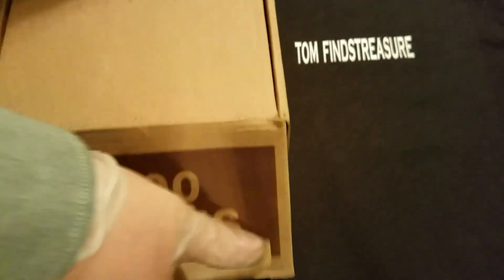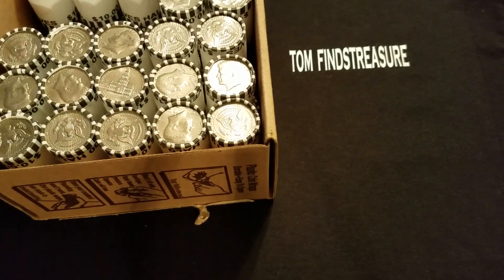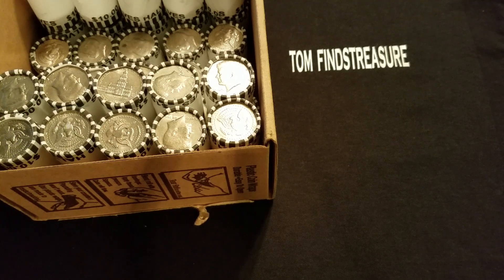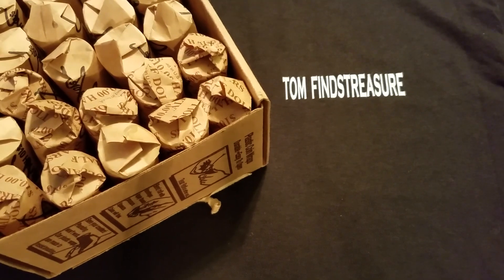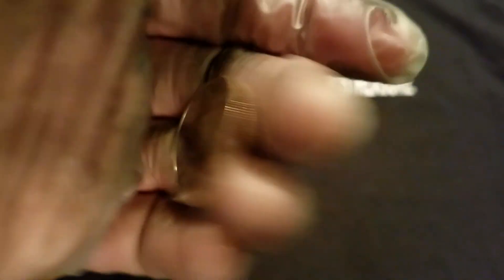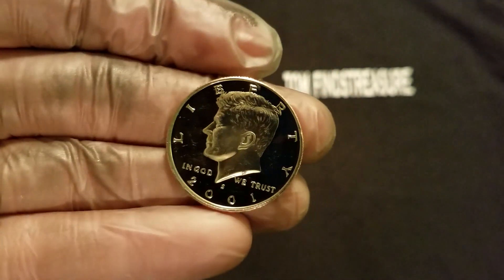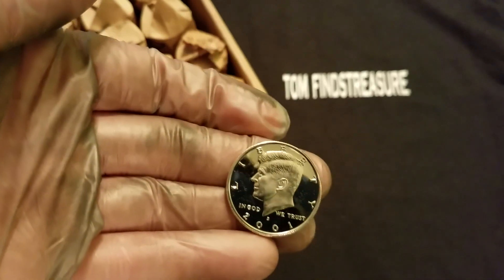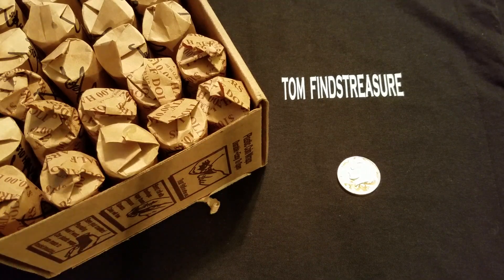Prettiest Proof Pulled !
half dollar coin roll hunting.